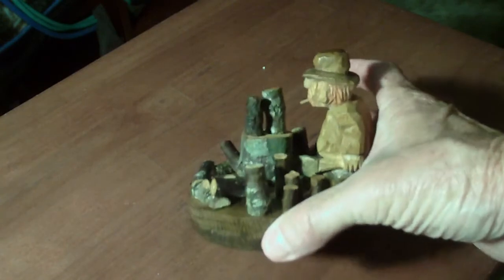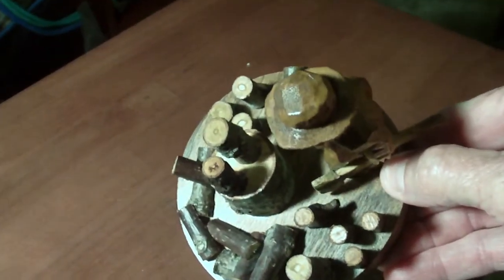The WoodCutter Scene Finished